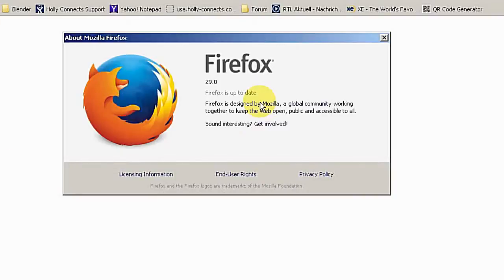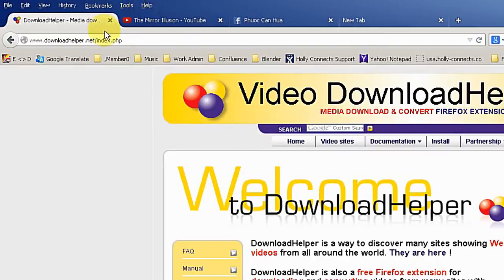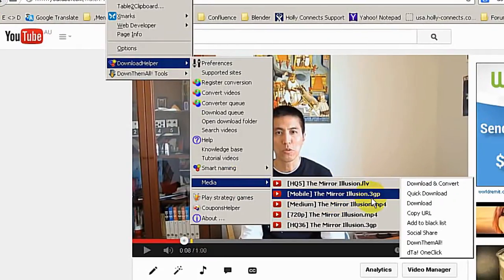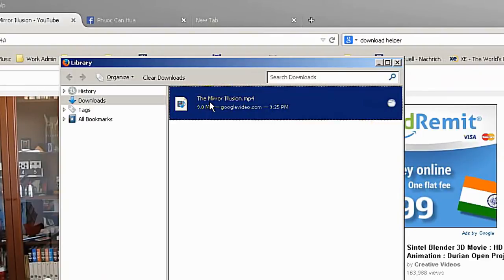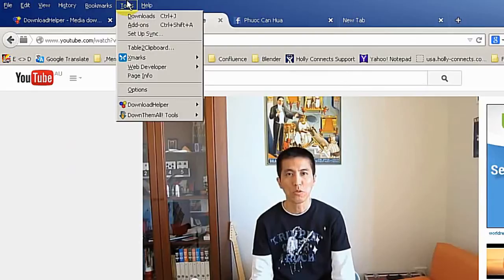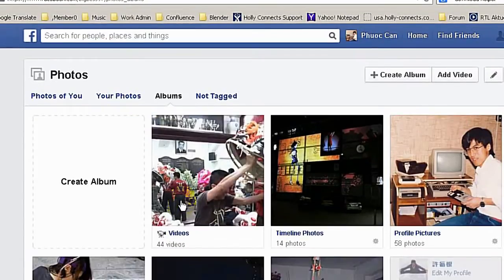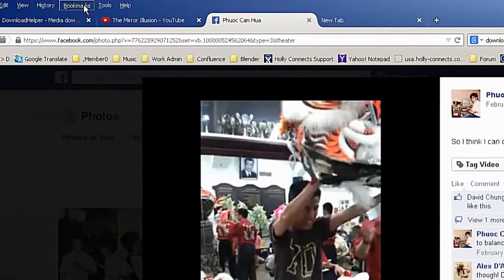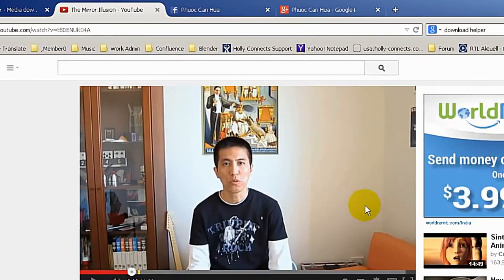How to save Online Videos to local Drive